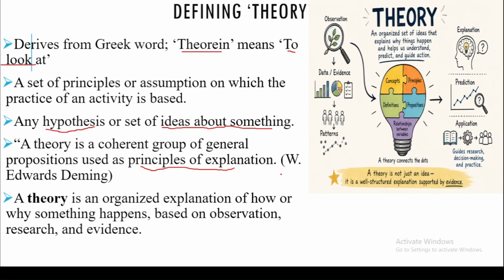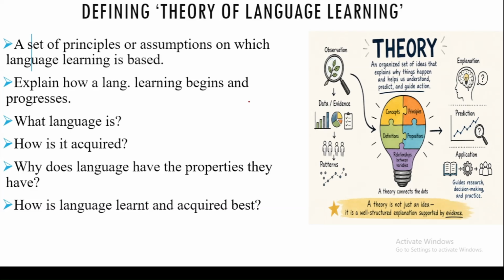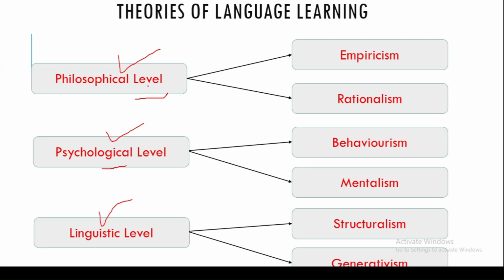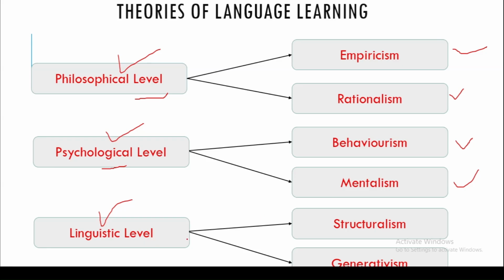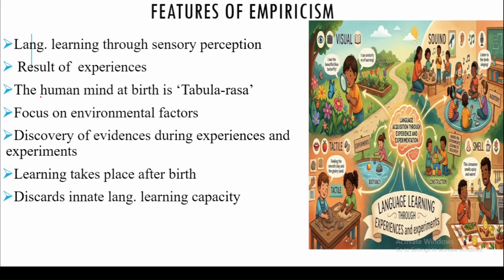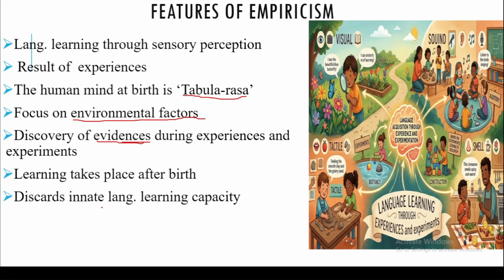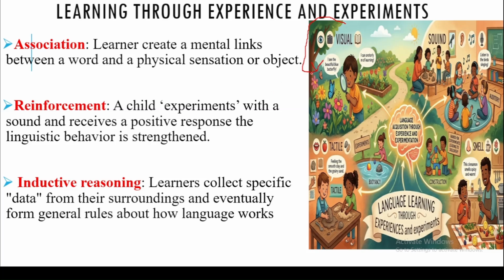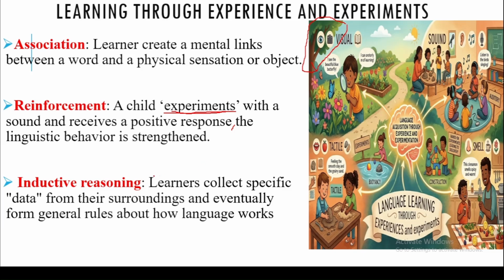Empiricism; Philosophical Level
In this video 'Empiricism; a philosophical level language learning theory is discussed in details.